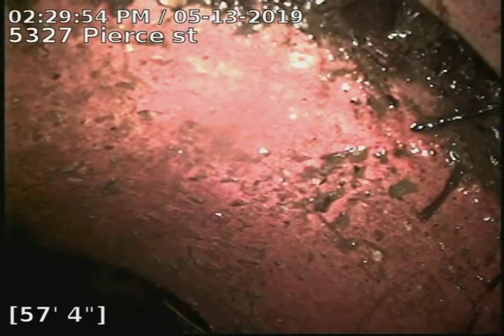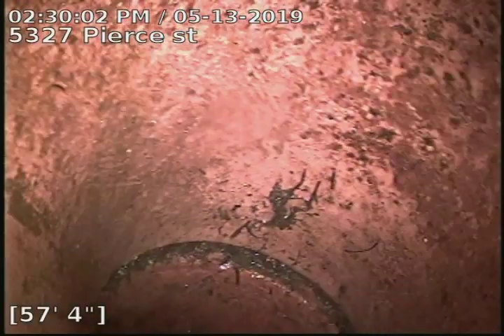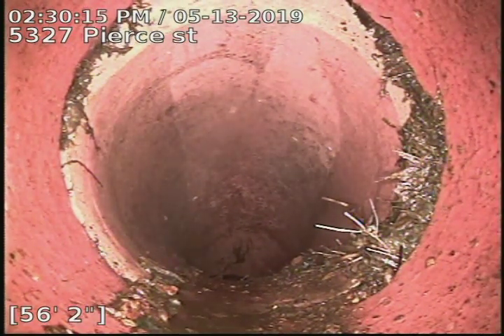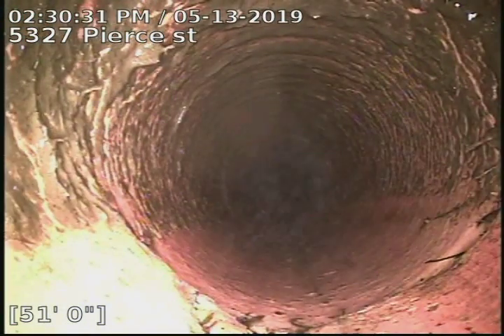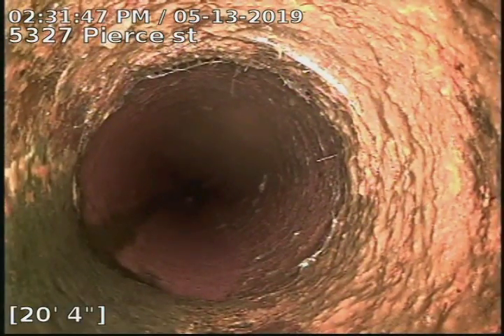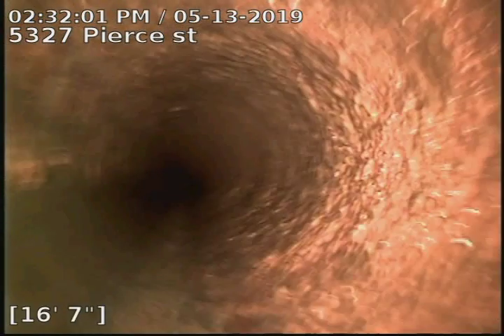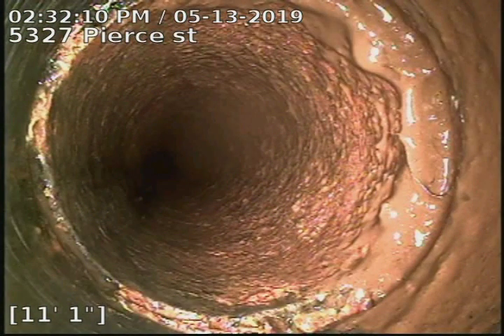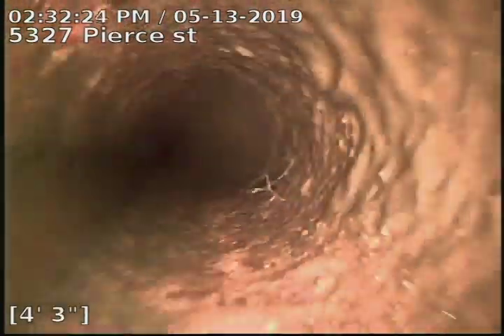5327 pierce st